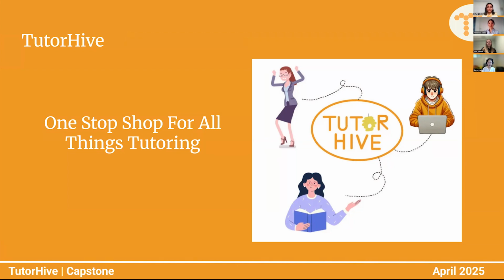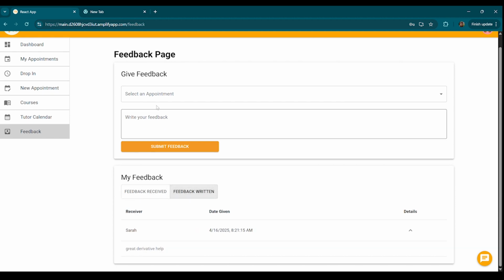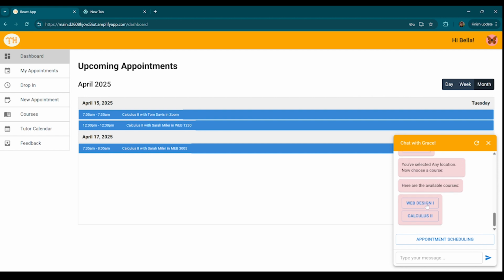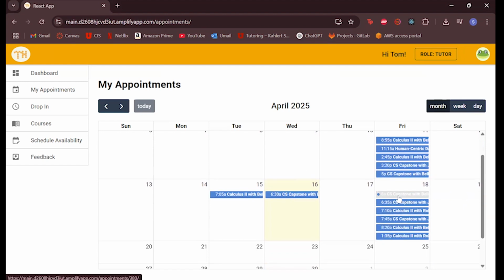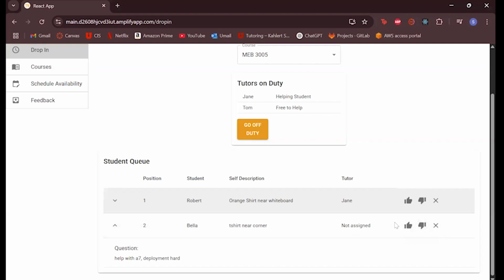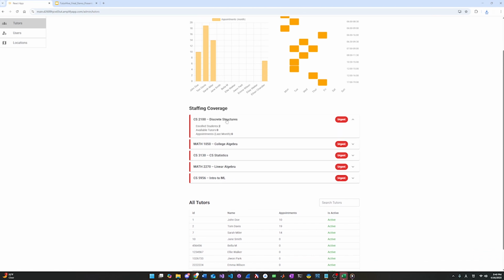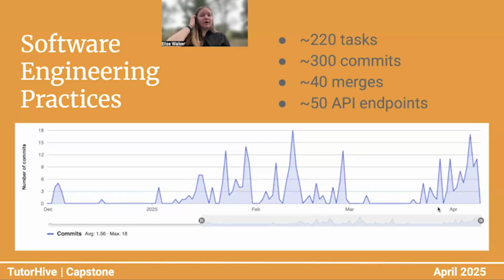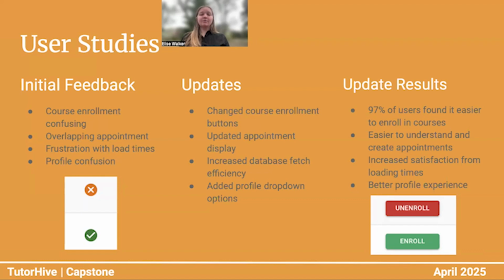TutorHive - Kahlert School of Computing, Utah, Spring 2025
TutorHive is a web-based tutoring platform that streamlines college tutoring services by providing functionality for appointment based and drop-in tutoring with tailored interfaces for students, tutors, and administrators. Designed by students for students with a goal to reduce barriers for academic support, TutorHive enables students to easily find and queue for help, tutors to efficiently manage sessions and access relevant course data, and administrators to analyze usage trends and manage schedules with greater precision. By improving access, communication, and data transparency, TutorHive enhances the overall effectiveness of campus tutoring systems.